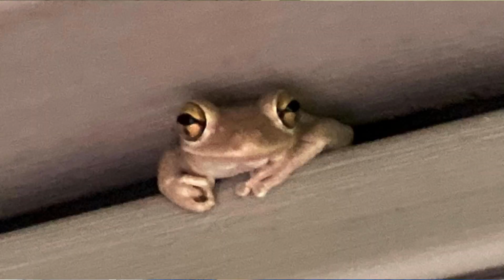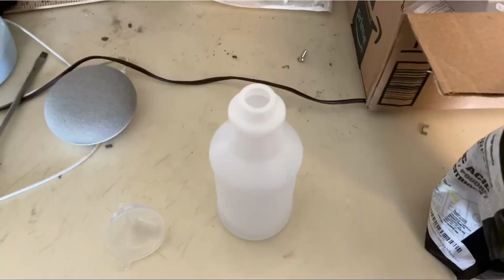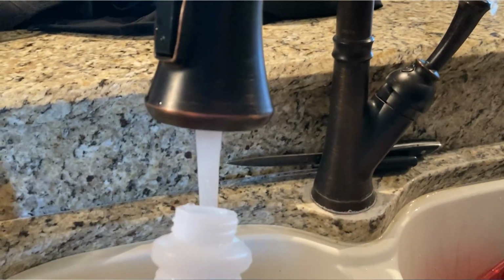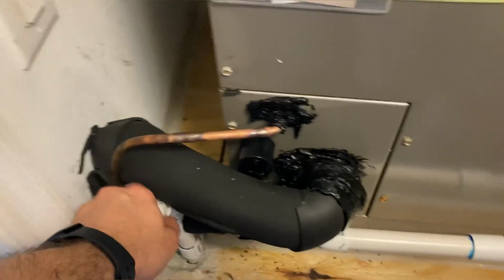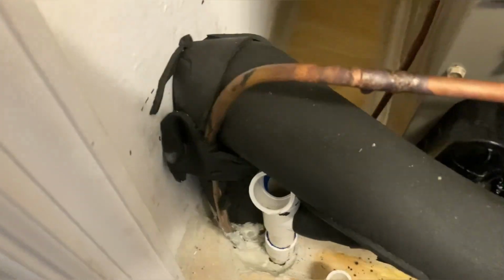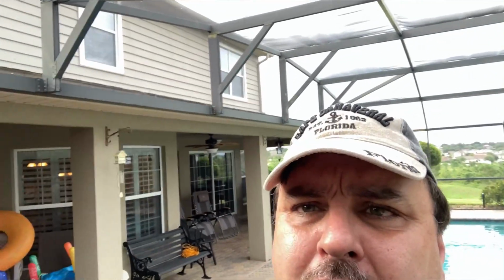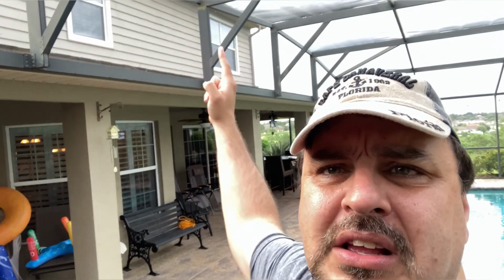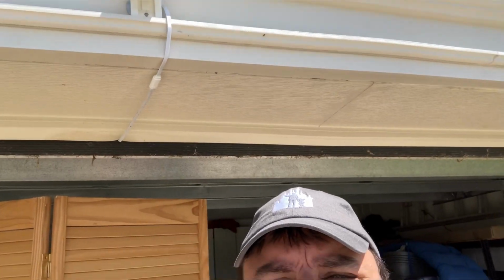Florida House Maintenance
Thinking about becoming a Florida Home Owner? I'll take you through a typical day of maintaining a house in Florida: Clean the pool filter, palm trees, Cuban tree frogs, air conditioner maintenance, Wyze security cameras, lanai screens, toilet double flush, sand cranes, and more!